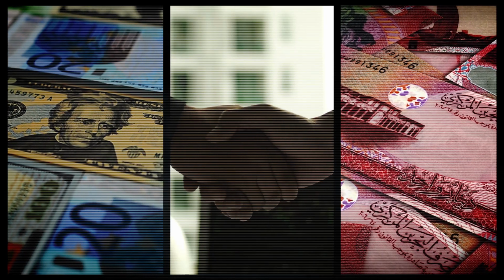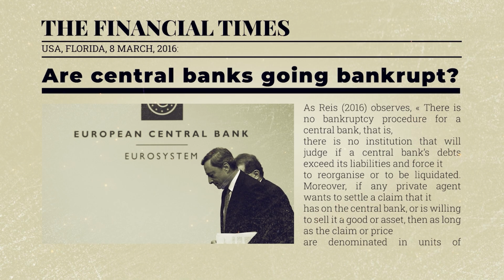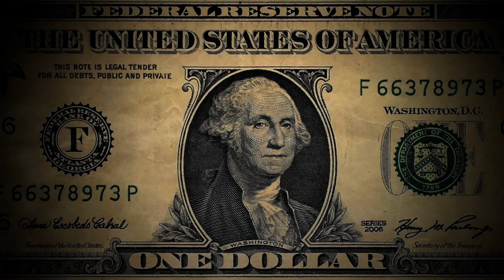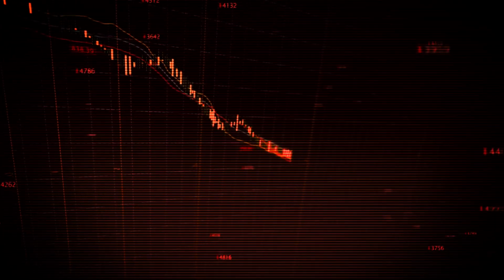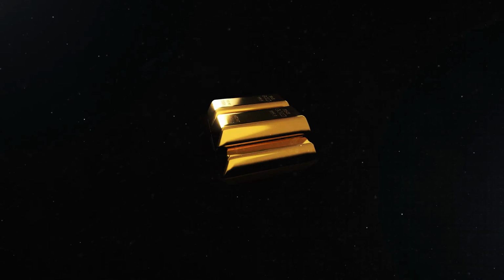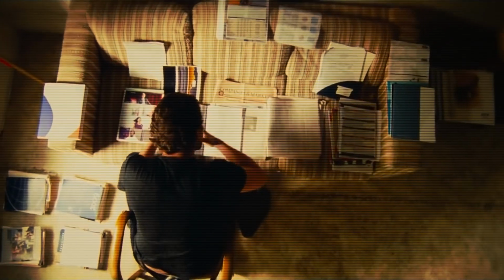The Disturbing Truth about Money: Money Creation Explained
You’re probably aware that the currency used in your country is created and tendered by your nation’s government.

But, how much autonomy does the government have over the process of its creation? And, if governments can print as much money as they like, why are there record levels of national debt? Perhaps most importantly, why are we the citizens liable for hefty taxes?

To answer these questions accurately, let’s take a deep
dive into the system of money and the overall process of how money is created.